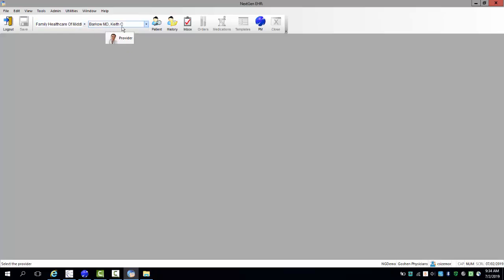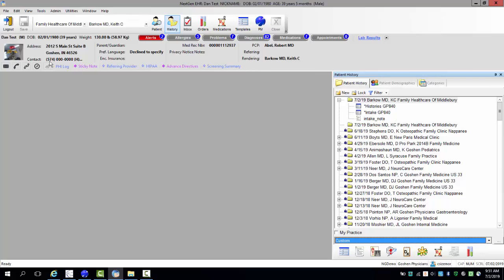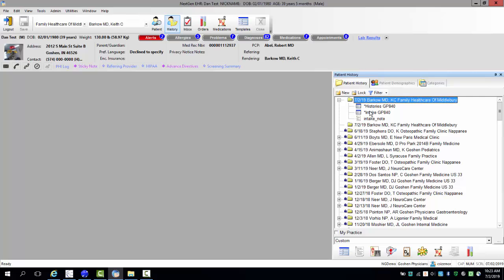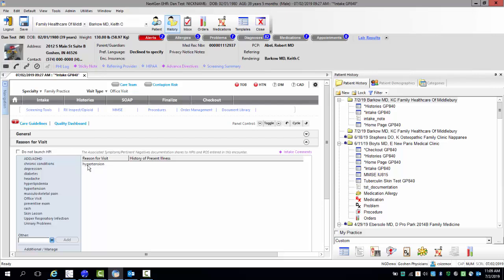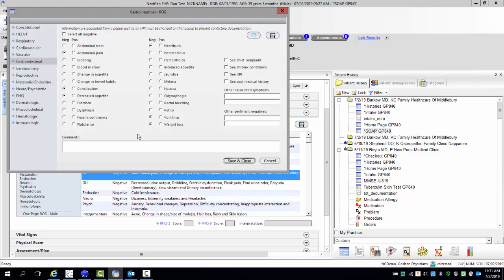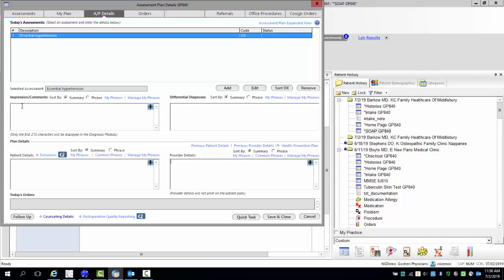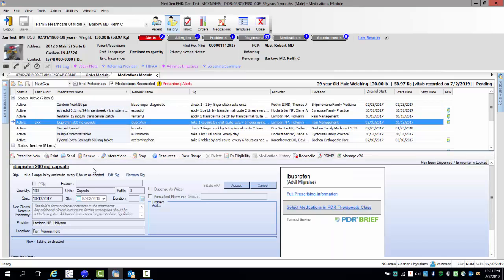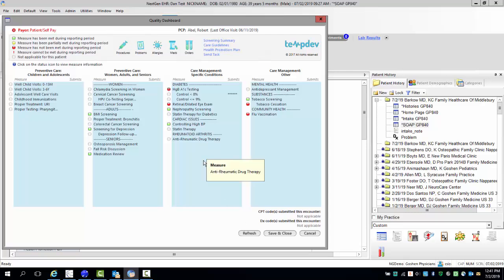Medical Student Training final